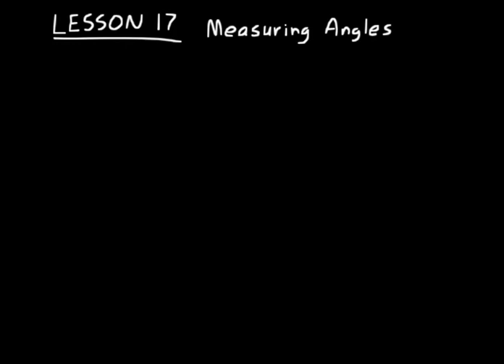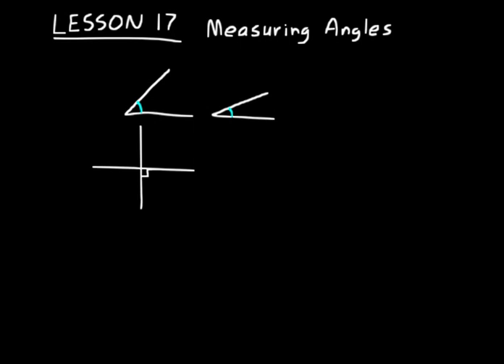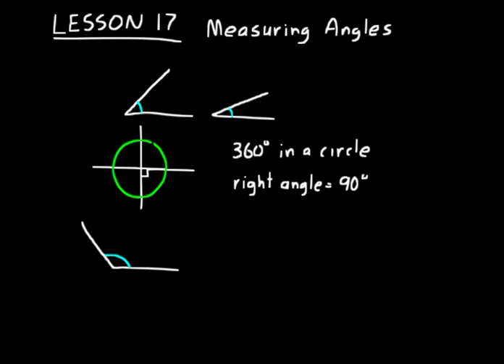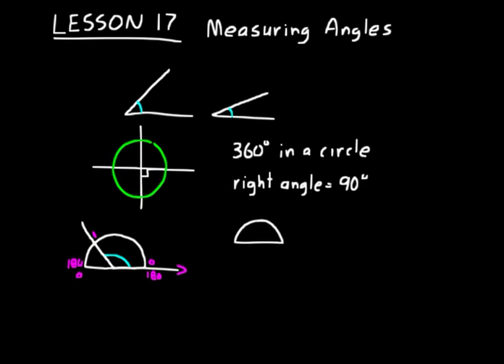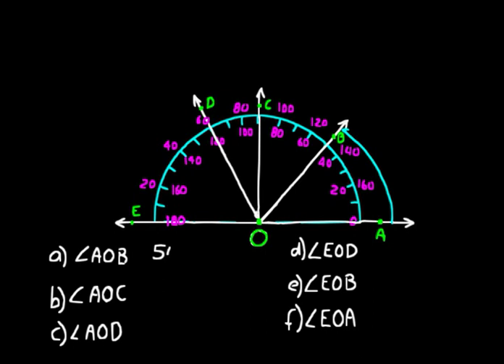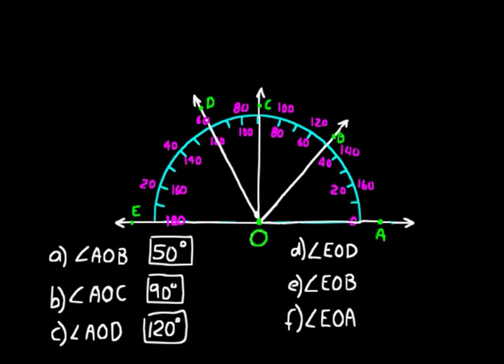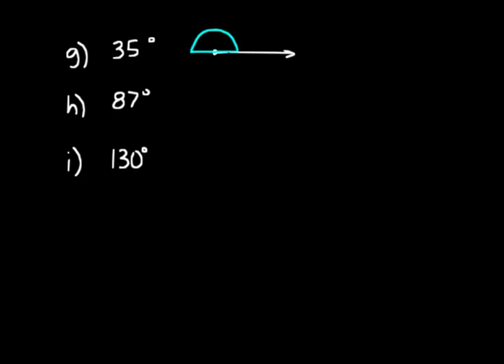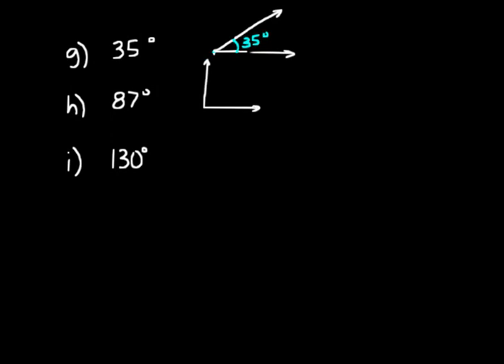017 DIVE Math 87 3rd Edition R2